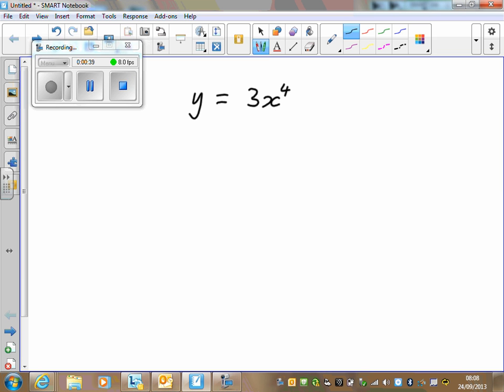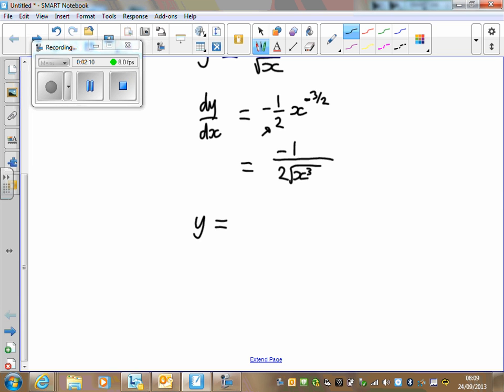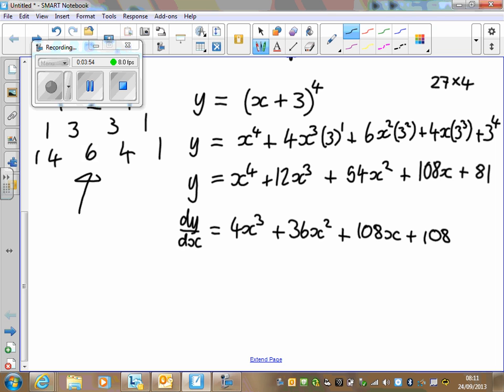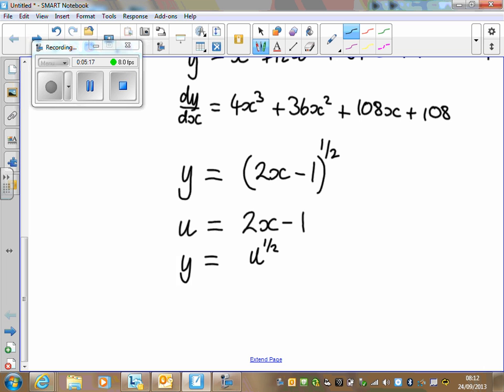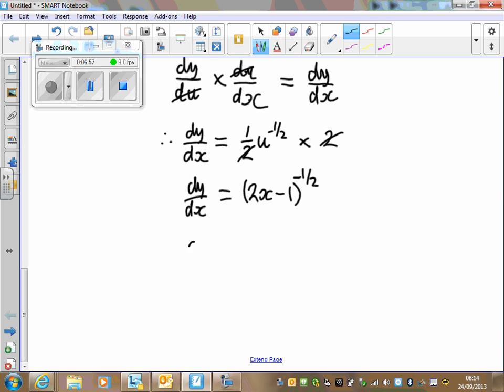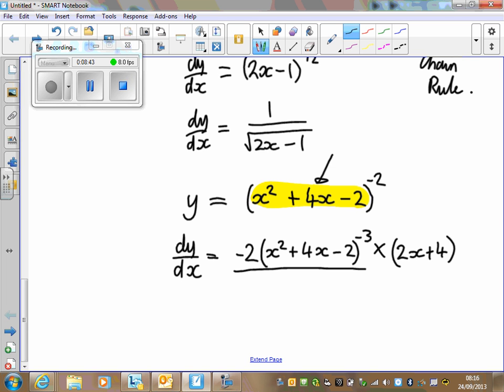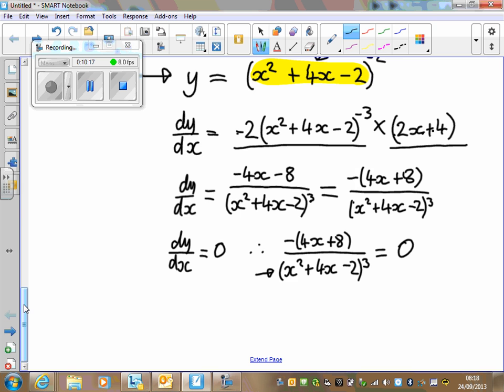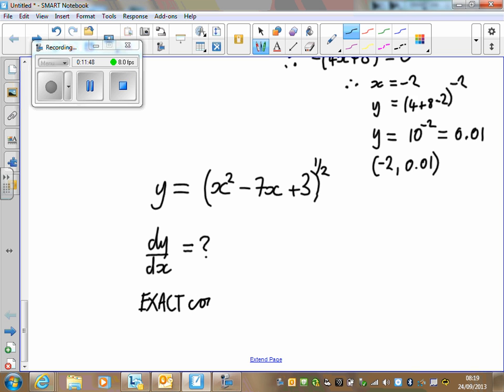Chain Rule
A brief description of the Chain Rule for a composite polynomial function and a question to ponder at the end.